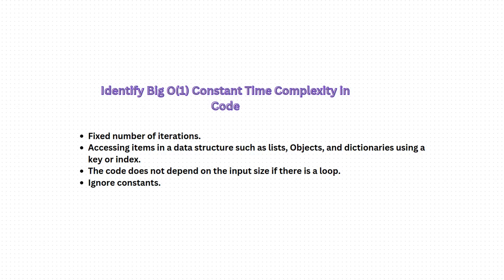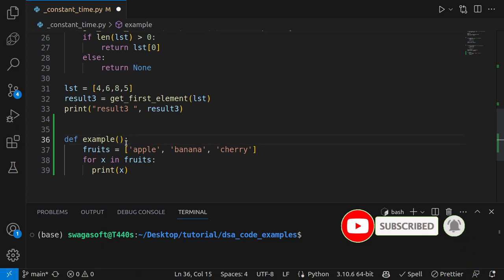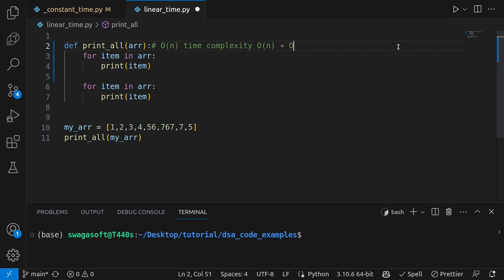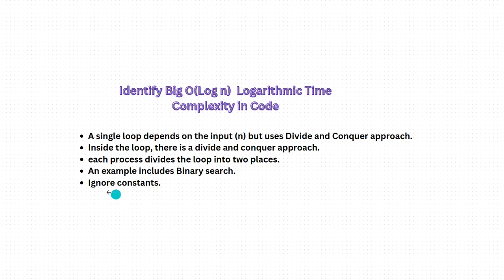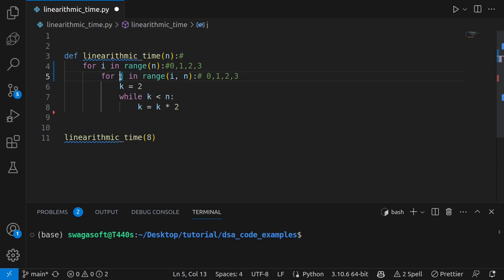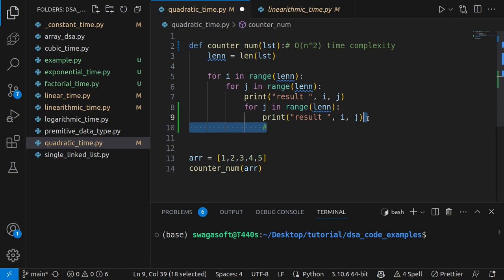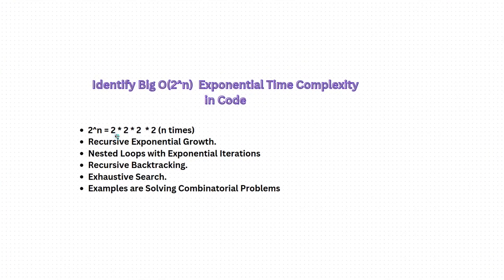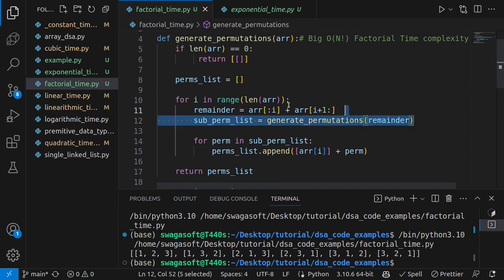How to identify big notation in code - How to find time complexity in algorithm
In this video, we explained How to find time complexity in algorithm, including code examples.